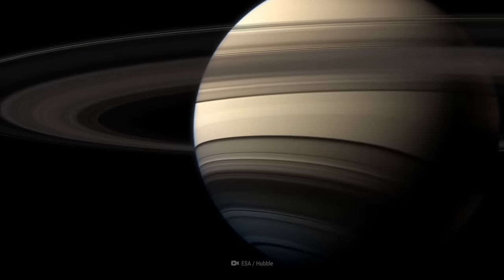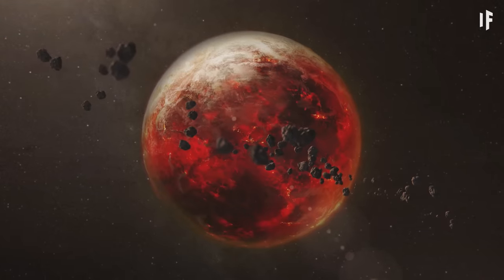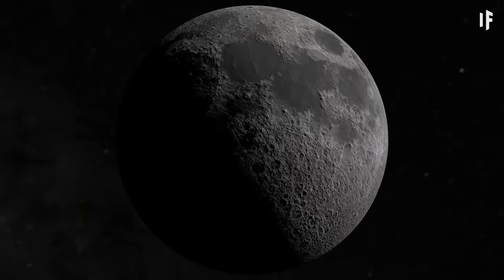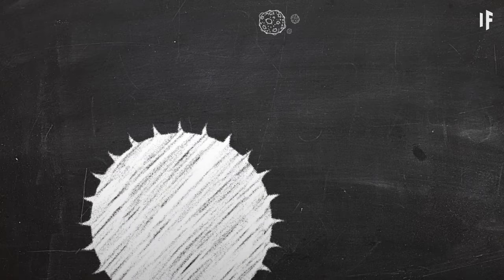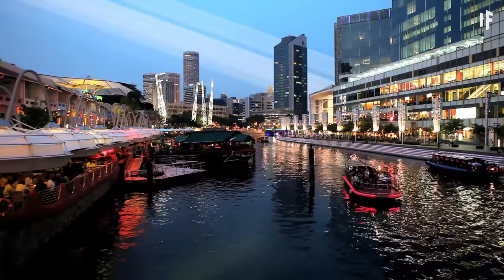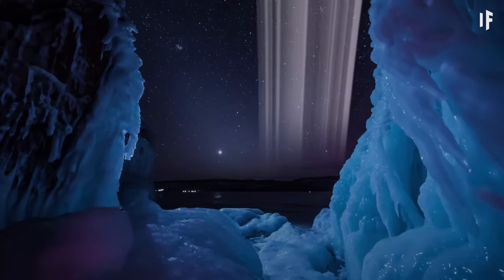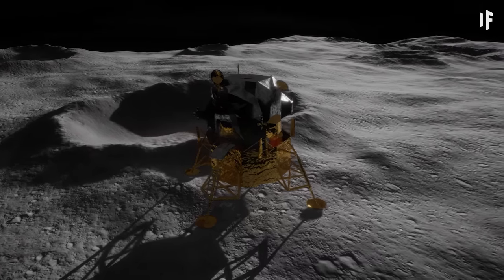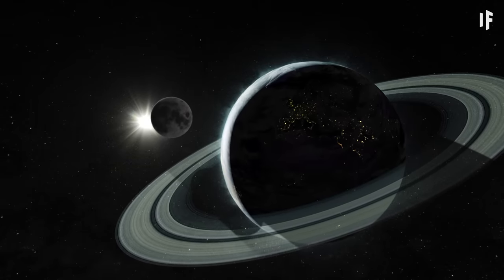What if Earth Had Rings Like Saturn?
Jupiter. Uranus. Saturn... Earth? Sadly, Earth didn't make it onto the list of the Solar System's ringed planets. If it did, would it still be able to host life?

Having planetary rings visible in the sky would look way more spectacular than just one grey rock, right? Maybe. But if our planet got beautiful rings like these tomorrow, much of life on Earth might not survive the renovation process.

With your support we can make our show better!

Produced by Underknown in Toronto, What If is a mini-documentary web series that takes you on an epic journey through hypothetical worlds and possibilities. Join us on an imaginary adventure — grounded in scientific theory — through time, space and chance, as we ask what if some of the most fundamental aspects of our existence were different.